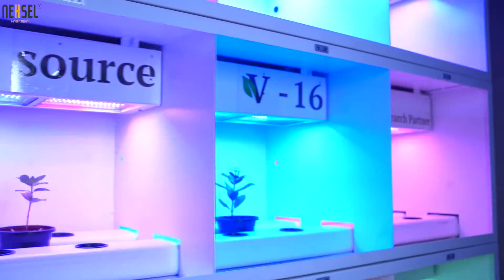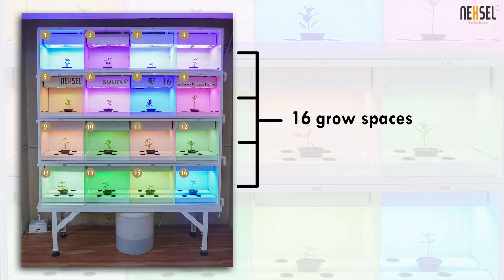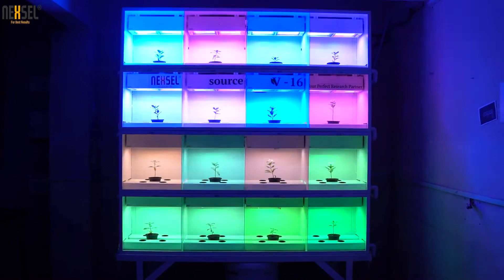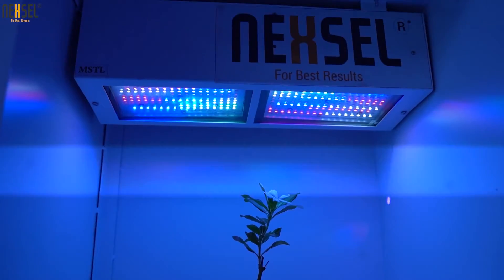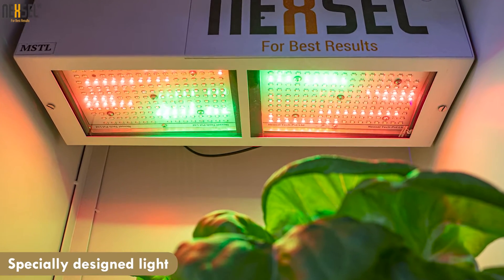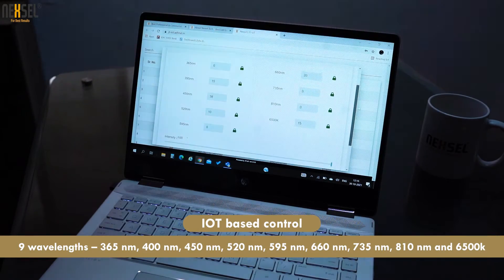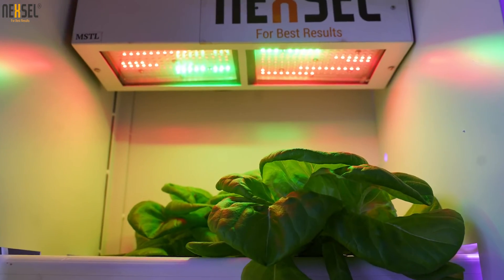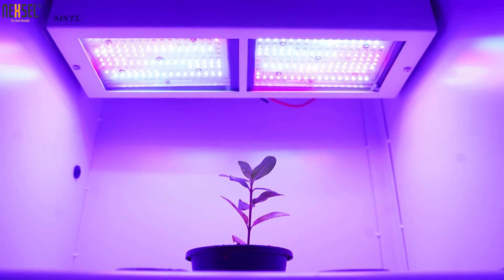Nexsel - Source V 16 | Your perfect research partners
Model: Source V – Your Perfect Research Partner

Brief Description:

Source V is a grow chamber with max. 16 grow spaces, in each grow space 1 MSTL light is installed.

In MSTL lights 09 individually controlled wavelengths ranging from 365 nm (UVA) to 780 nm (Infra-Red) with intensity tunning feature; MSTL has IOT based remote control of wavelengths, real time adjustment and schedule automation with real time data feature.

Source V is equipped with hydroponics growing system.

Source V 16 is without question world’s best research partner for plant research. Designed with plant scientists in mind.

Products Features:

• Infinite spectral options
•0 to 100% Intensity control
• IOT based spectrum control
• 16 grow spaces
• Hydroponics Growing System

Key Benefits and Advantages
- Test same culture under 16 different spectra combination
- Add Ultra-Violent to Infra-red wavelengths as per application requirement
- Countless spectrum and intensity option
- Remote spectrum operates
- Save research time by 10 x
- Change Secondary Metabolites of plant and culture as per requirement
- Easy and smooth operation

Applications:
• Horticulture Research to finetune right spectrum
• Seed companies for speed breeding
• Biotech
• Tissue Culture, Micro Culture

ledgrowlight agtech cea multispectrumtunnablelights plantgrowlights controlledenvironmentagriculture growlightresearch We offer you the first specialized grow Cabinet in India with 16 grow rooms. It gives you the best experience of running 16 different tests with multiple combinations of the spectrum. A perfect partner for plant researchers, equipped with an advanced hydroponic system. Save time with the latest design experience. , get ready for SOURCE V16.